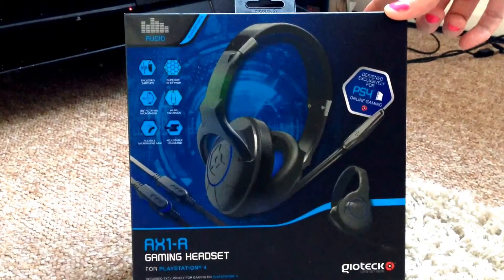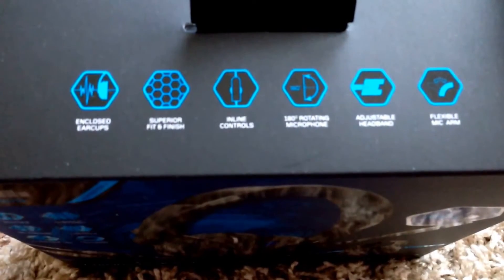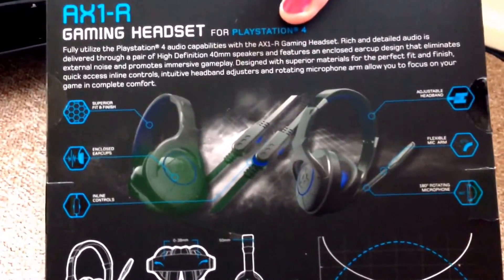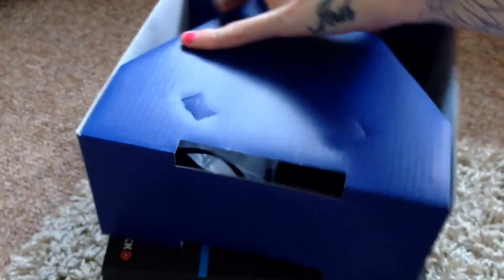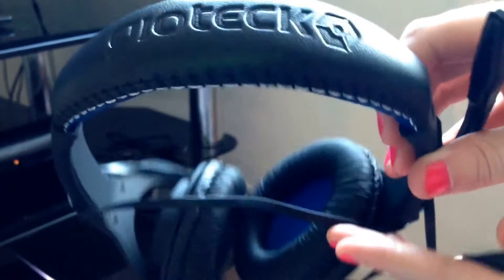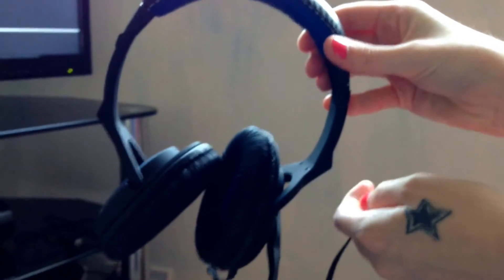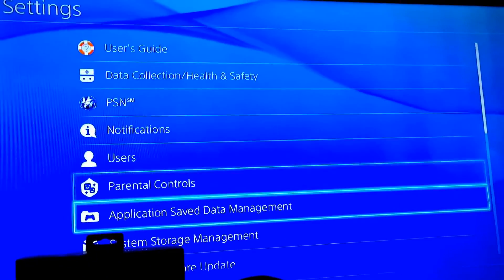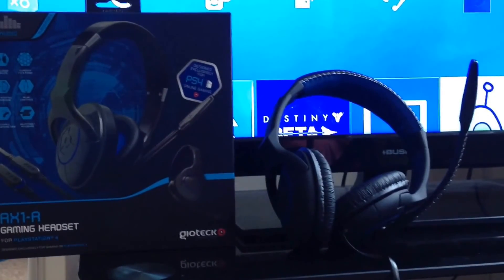Gioteck AX1-R gaming headset for playstation 4 unboxing and set up guide.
Welcome to my unboxing and set up guide for the Gioteck AX1-R gaming headset for playstation 4.
Please click the like button and follow for me more guides, gameplay and livestreams.